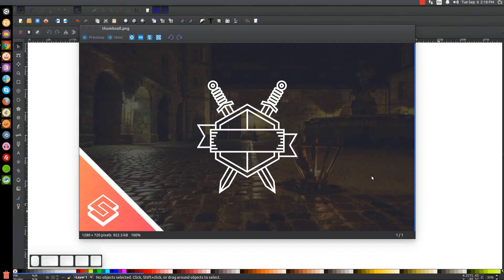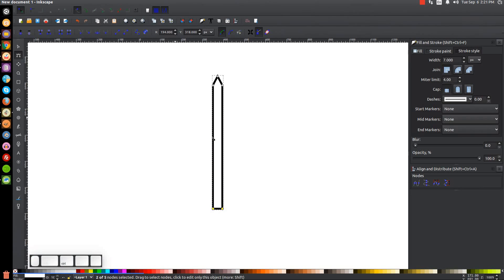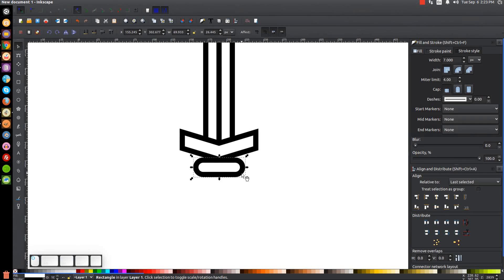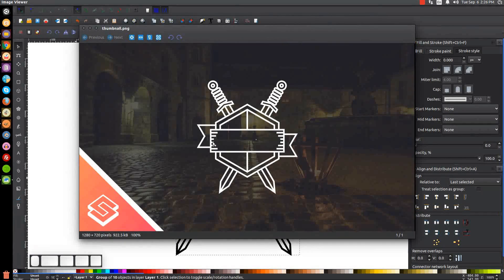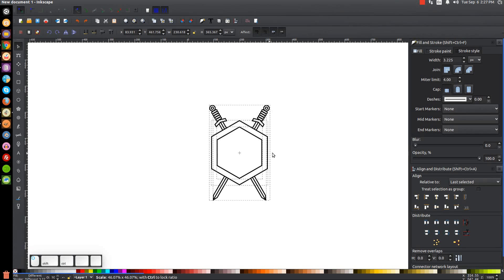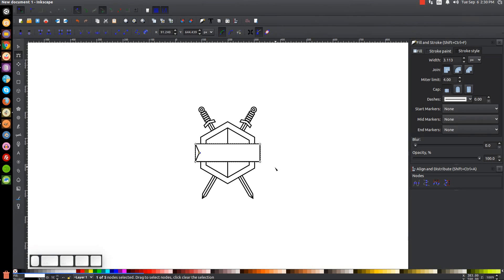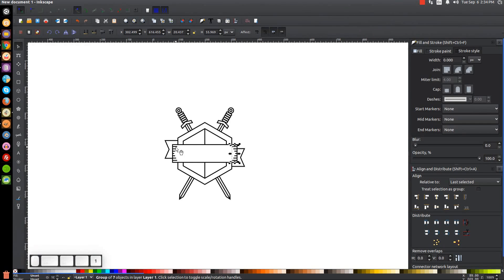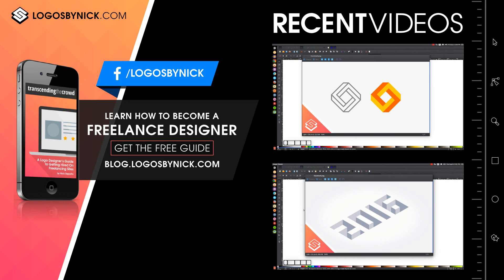Inkscape Tutorial: Sword Logo Design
In today's tutorial I'll be demonstrating how you can design a versatile vector shield logo using Inkscape.

This tutorial is for Inkscape version 0.48 and is intended to teach you how to use the software.